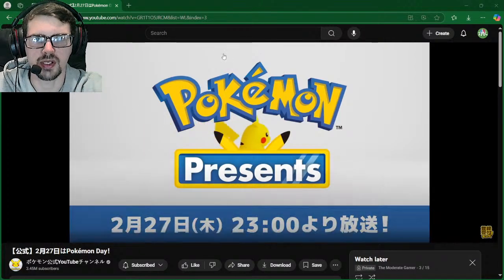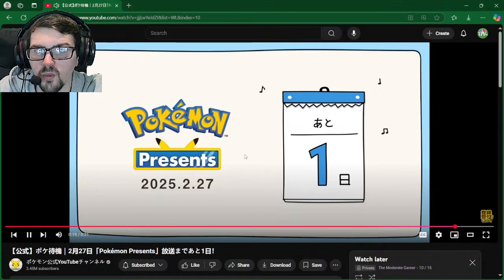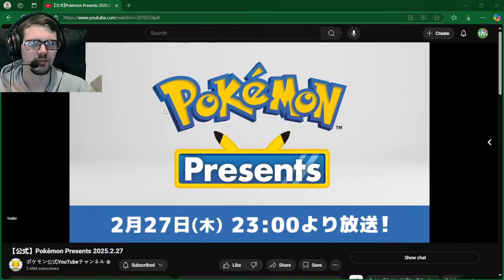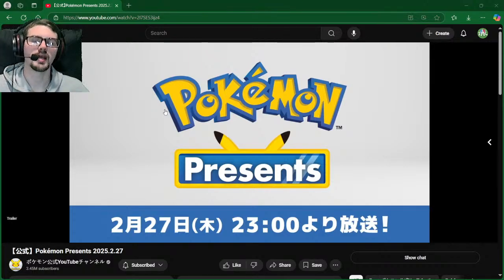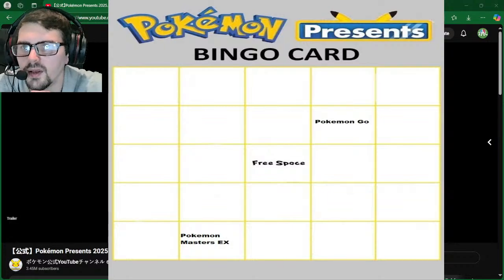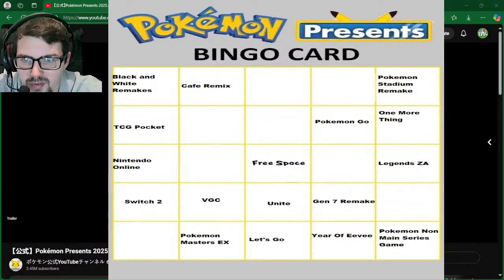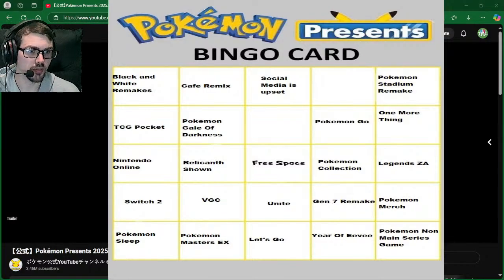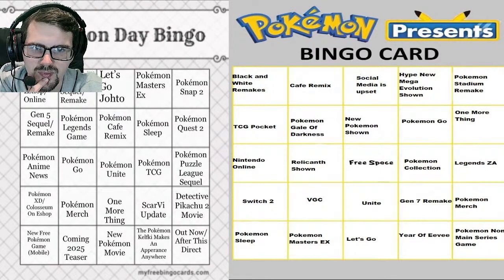Pokemon Presents Discussions And Speculations